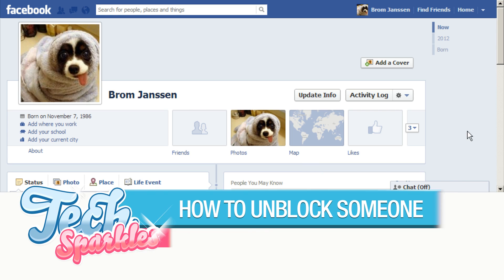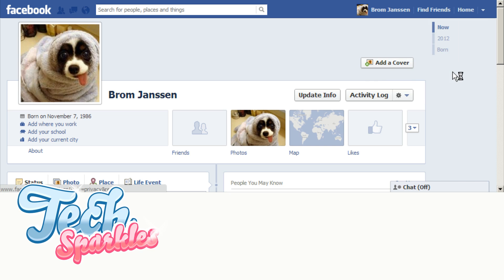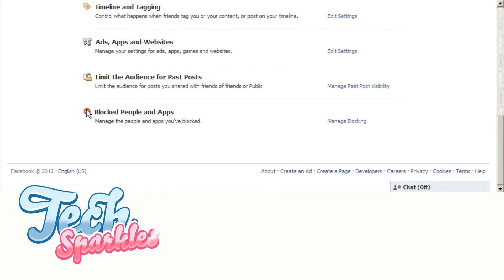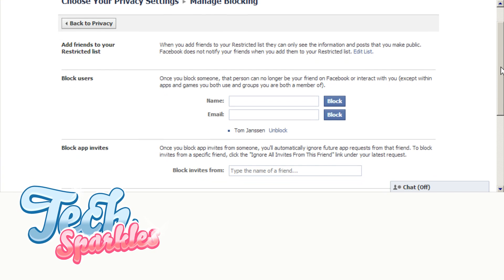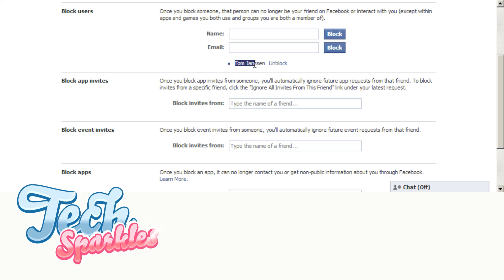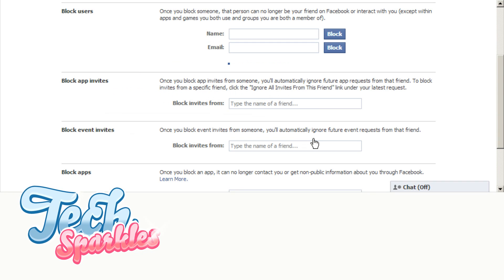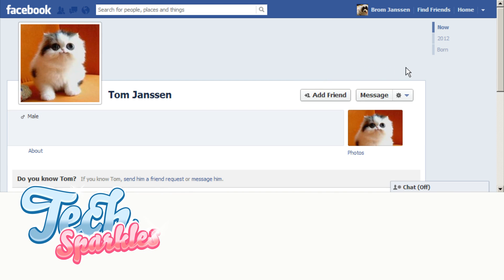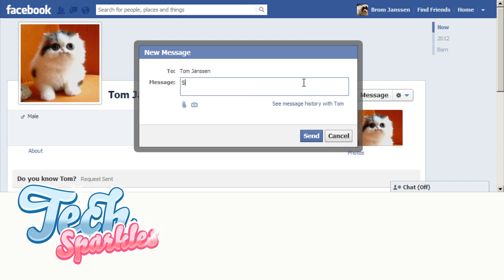How to Unblock People on Facebook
Today I'm going to show you how to unblock someone on Facebook. It happens often that in hindsight, that the person you blocked, wasn't actually that bad at all and you want him or her back on your Facebook. Well, luckily, you can still unblock them. Let's do it together!

STEP ONE
First, log into your Facebook profile and go to the small triangle in the top right of your page and click it. Then select the option Privacy Settings.

STEP TWO
In your privacy settings, go to the bottom right of the page under the heading that says "Blocked People and Apps". You'll see a tiny blue link that says "Manage Blocking", click that link and Facebook will bring you to the blocking page.

STEP THREE
On this page, you'll see a list of the people you have currently blocked.  Next to each person is a link that says "Unblock", click on it if you would like to unblock that person. Facebook will ask you if you're sure about this, and if you are, press Confirm. They will now be able to see your profile again and send messages to you, if your privacy settings allow it.

STEP FOUR
After you block someone you were friends with, Facebook will actually remove that friend from your friend list. So after you have unblocked a person, you'll need to re-friend them by sending them a new friend request. And...hopefully, they'll accept and you'll live happily ever after! ;)

You did it! That's how you unblock someone on facebook! Now you can face them in real life again! Thank you for whatching and I hope to see you soon for another how-to video. In the meantime, you stay classy.